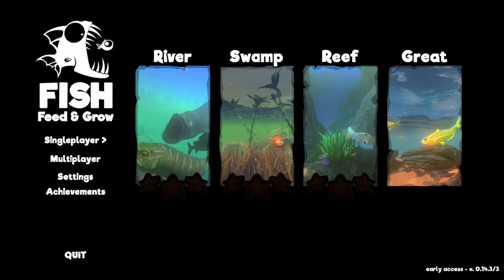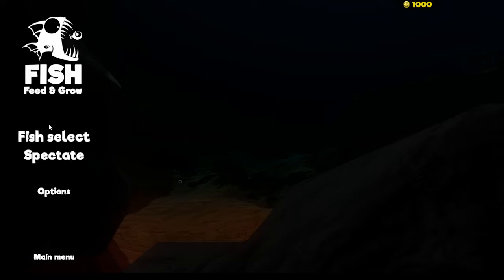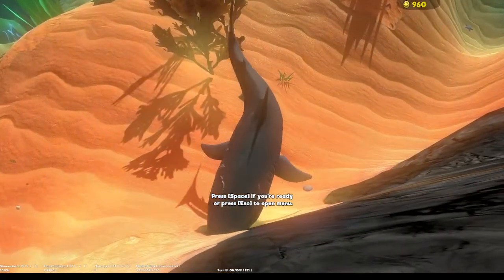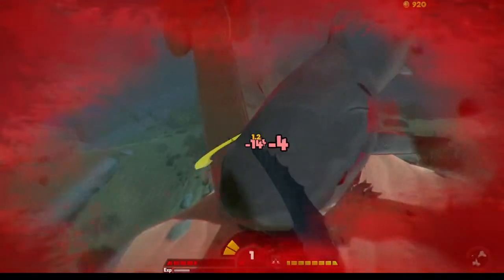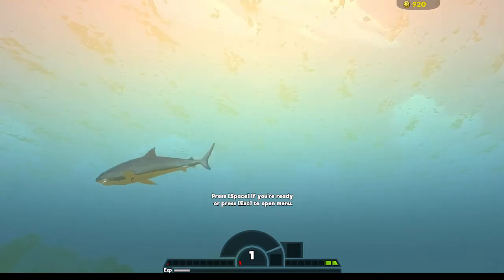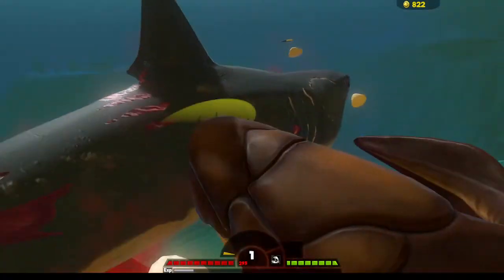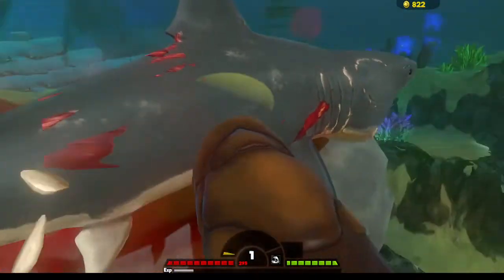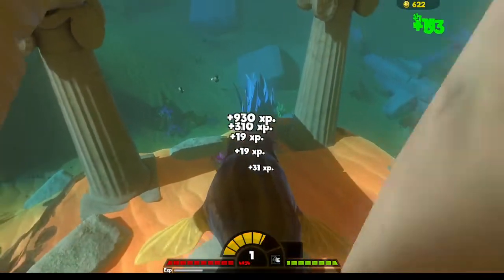Feed and grow fish part 1!